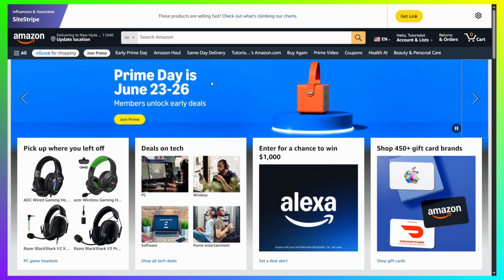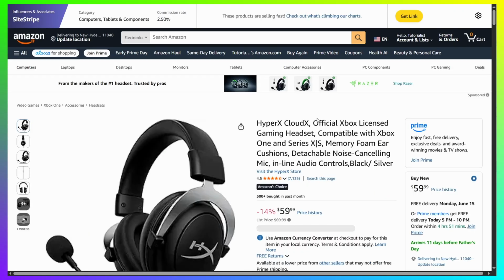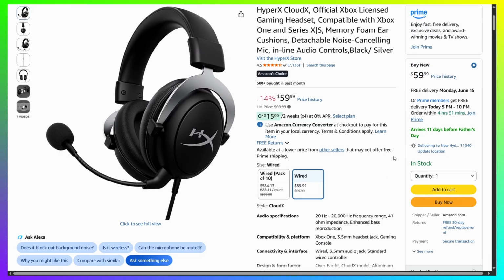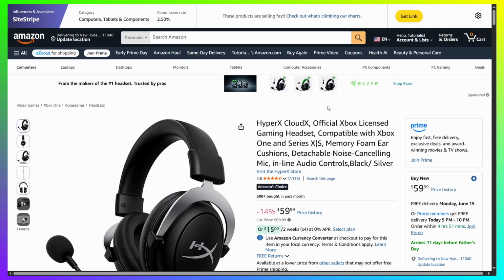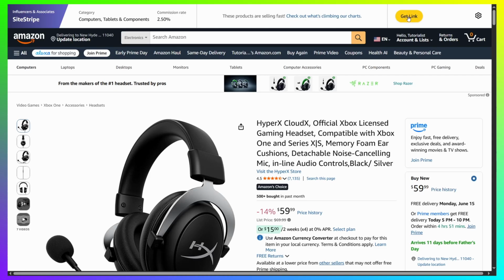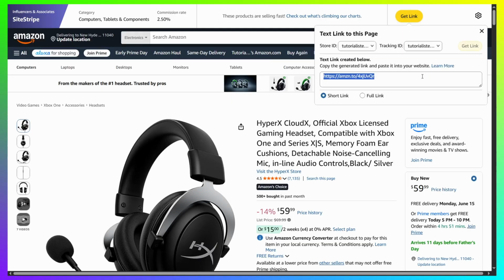How to Get Amazon Affiliate Link for a Specific Product (Earn Commissions!)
How to Get Amazon Affiliate Link for a Specific Product | Create Amazon Product Affiliate Link

Learn how to create an Amazon product affiliate link so you can promote individual items and track commissions. This Amazon Associates tutorial covers finding a product, using SiteStripe, and copying the correct affiliate URL. You’ll see how to generate Amazon affiliate links, share product links safely, and use your tracking ID. This guide is useful for anyone searching Amazon affiliate product link, Amazon Associates link tutorial, or how to promote a single Amazon product.